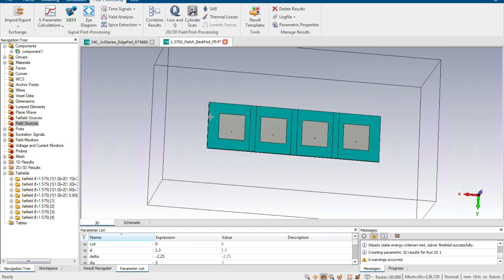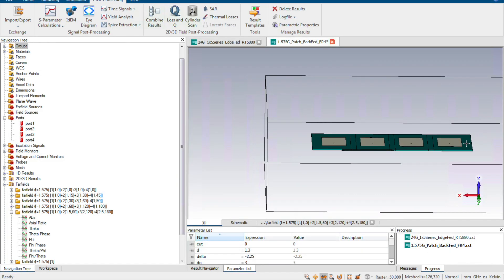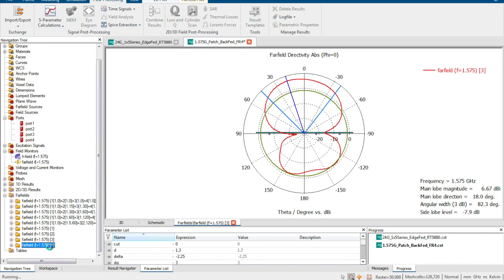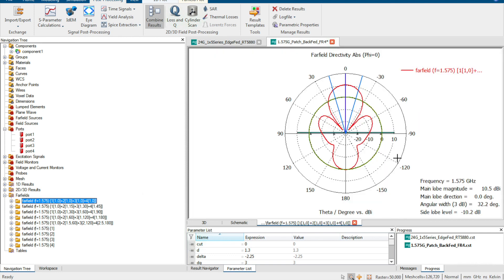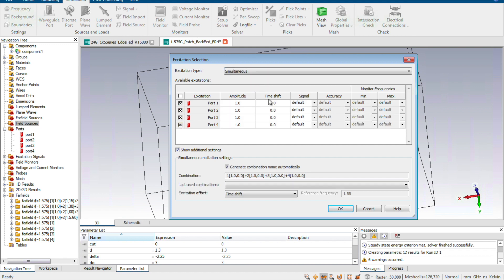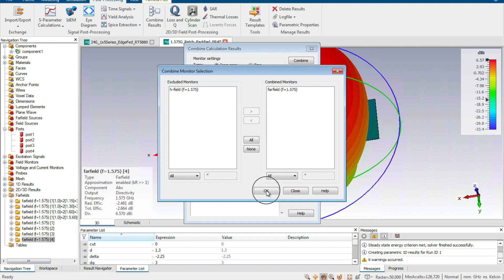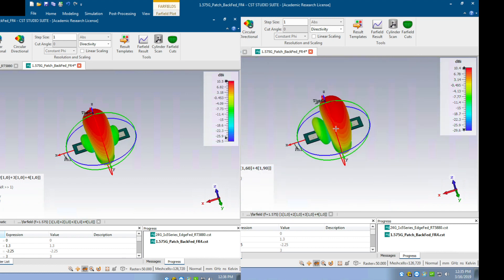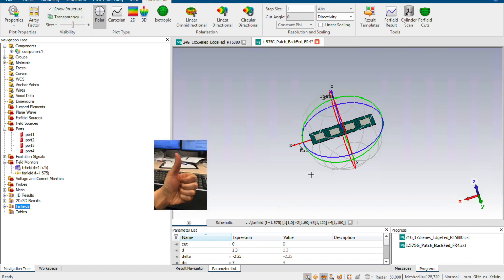5G Tech--Beam Steering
This video illustrates:
1.  the BEAM FORMING of an antenna array in CST.